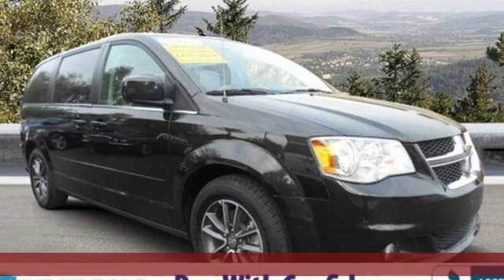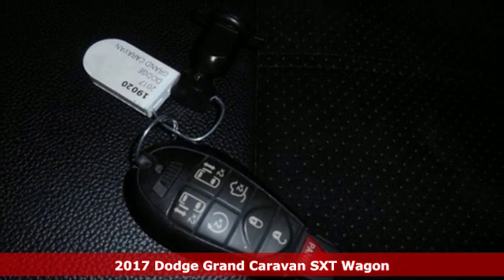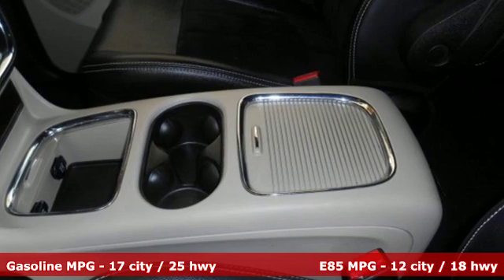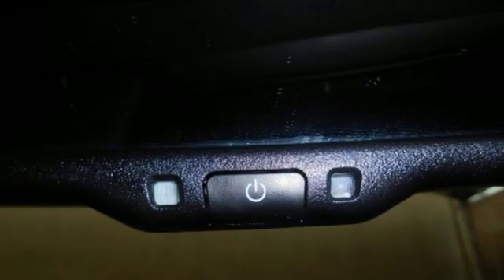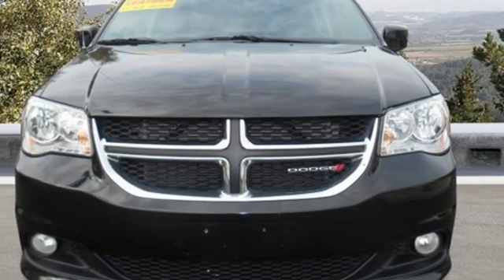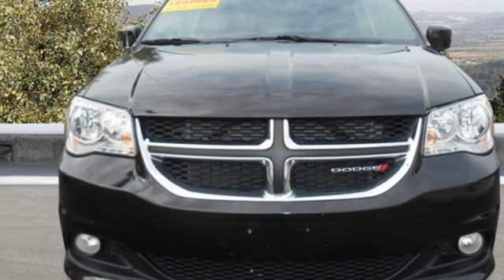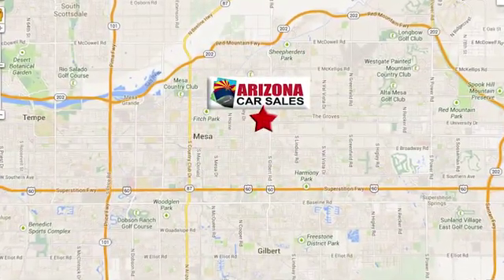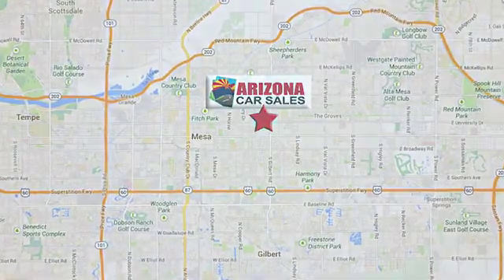2017 Dodge Grand Caravan Mesa Phoenix, AZ #19020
Year: 2017
Make: Dodge
Model: Grand Caravan
Trim: SXT
Engine: 6 Cyl. 3.6 L
Transmission: Automatic
Color: Black Onyx Crystal Pearlcoat
Interior: Black/Light Graystone
Mileage: 46939
Stock #: 19020
VIN: 2C4RDGCGXHR789143
Recent Arrival! 1 owner 2017 Onyx Black Dodge Grand Caravan SXT 4D Passenger Van with 3rd row seats: split-bench, 6.5 Touchscreen Display, ABS brakes, Alloy wheels, AM/FM radio, Audio Jack Input for Mobile Devices, BluetoothA® Streaming Audio, CD player, MP3 decoder, ParkView Rear Back-Up Camera, Power windows, Rear air conditioning, Remote keyless entry, Spoiler, Tilt steering wheel, Touring Suspension, Uconnect Hands-Free Group.SPECIAL LOW RATE FINANCING AS LOW AS 3.99% APR on select certified vehicles with NO PAYMENTS for 90 days with terms up to 84 months available- THIS WEEKEND ONLY oac!!FIRST TIME BUYER? We have special first time buyer financing as low as 5.50% APR oac and terms up to 72 months! Arizona Car Sales gives you the same used cars, trucks and SUVs you find at a new car dealer, but with less overhead and hassle. You want a like new car without paying through the roof, so Arizona Car Sales features newer models, lower miles, and one LOW price with no haggling or pricing tricks!The price you see is the price you pay at Arizona Car Sales. We have an A+ Rating with the Better Business Bureau & 100% feedback on eBay Motors and we're easy located right off the 60 or 202 on Main Street, just west of Gilbert Road!! To see more pictures, get pre-approved or just ask us a question, go internet pricing includes all available incentives and promotions and may not be combined. Arizona Car Sales' Internet sales price reflects a $1000.00 finance bonus cash deduction that is only available if you finance through dealer, on prime lender conventional financing through Arizona Car Sales, OAC (625+ auto FICO score pulled by dealer) - some lender and term restrictions may apply. All prices plus tax, title, license fees, options and $498 doc fee. Offer valid only on vehicles in stock at the time of purchase. Pricing not available on wholesale or fleet transactions, residency & other restrictions may apply. Second key, floor mats, and owner's manual may not be available on all pre-owned vehicles. Quoted price is subject to change to correct errors or omissions. Not responsible for typos..Reviews:* Versatile seating and cargo bay configurations; affordable base price. Source: Edmunds

Address:
1648 East Main Street